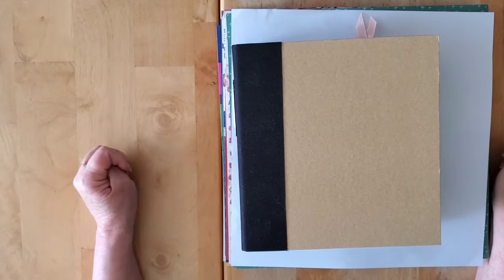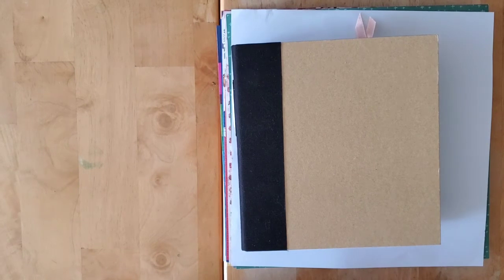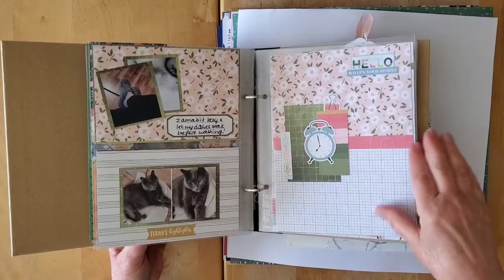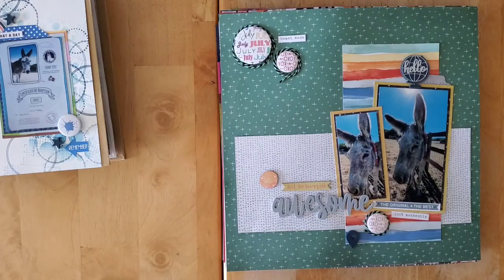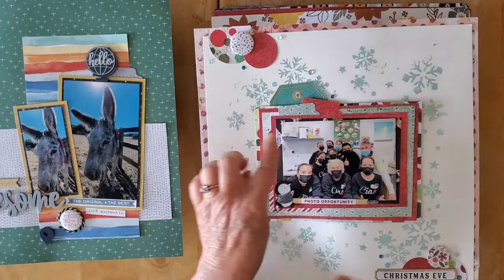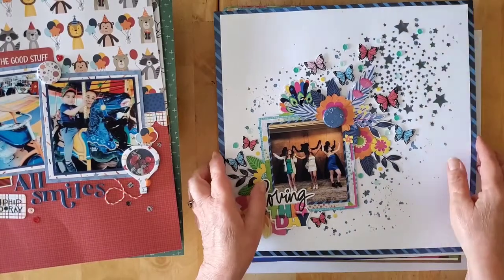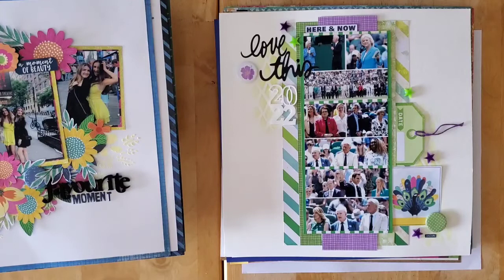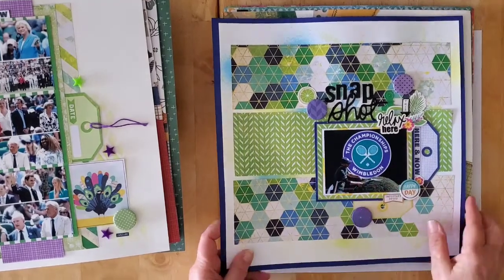JULY 2022 LAYOUT SHARE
I am thrilled to be on the 2022-23 Dotty About Flair Design Team!  Join the Facebook group for tons of inspiration, challenges, motivation and support
Also, mark your calendars for the 25th of every month as we will have a DAF DT Instagram hop (some of us will have videos as well :)